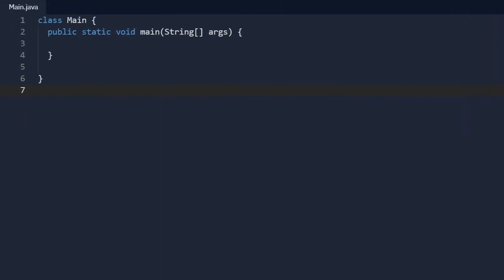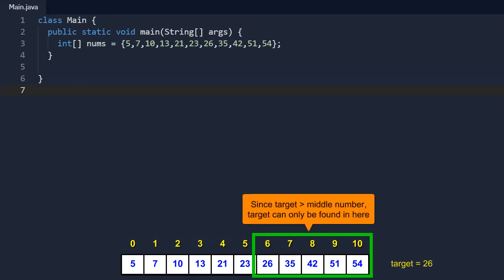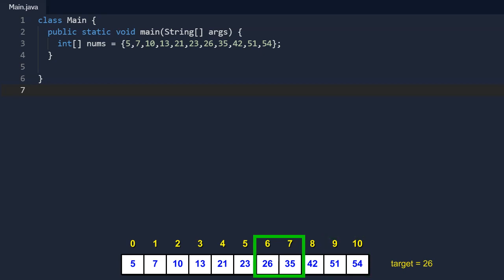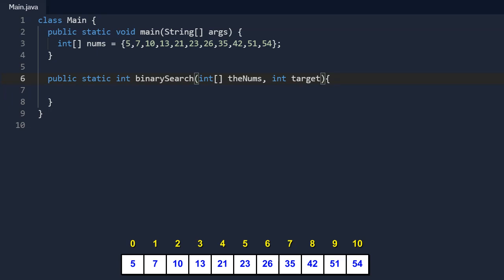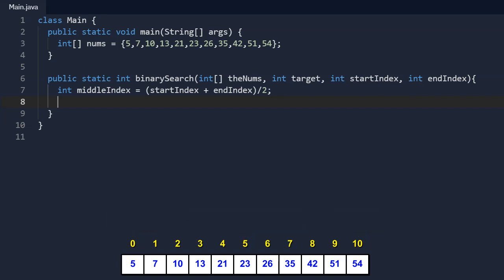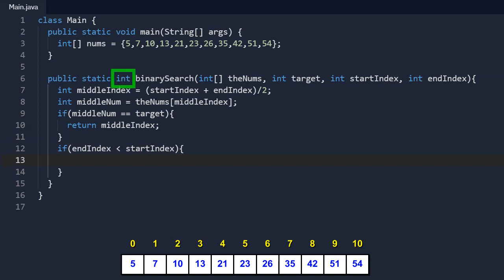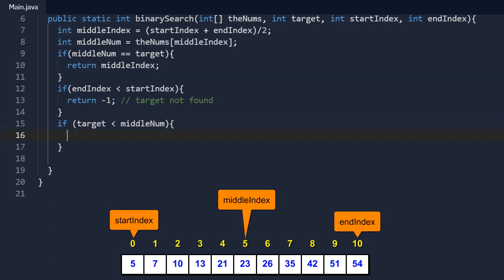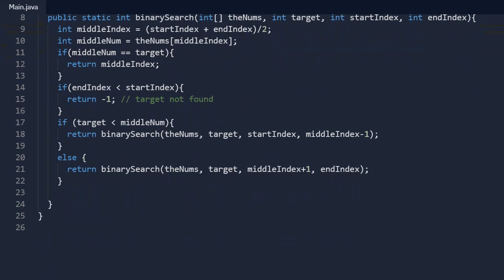Lesson 13-3 Binary Search (Introductory Java Programming for AP Computer Science A)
This video covers the following topics for AP Computer Science A:
1) Writing a binary search method for a sorted integer array